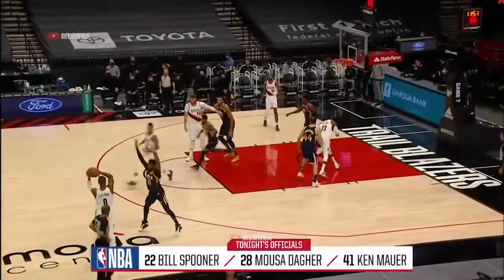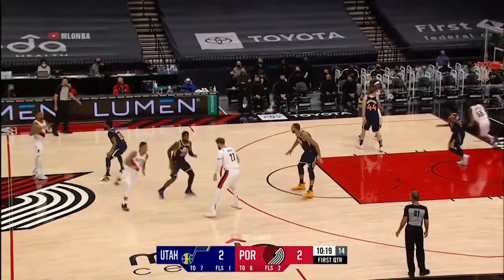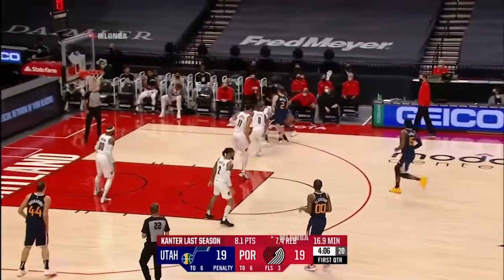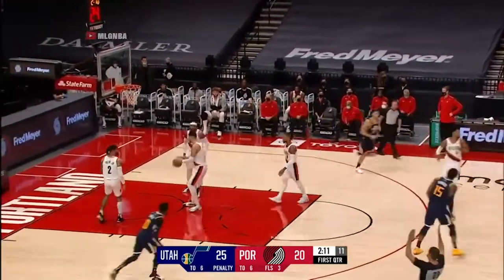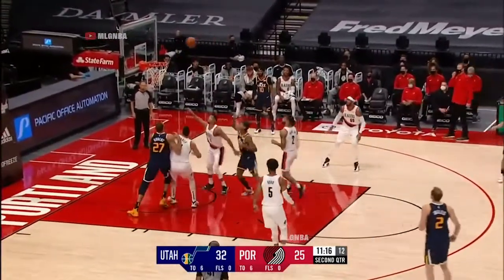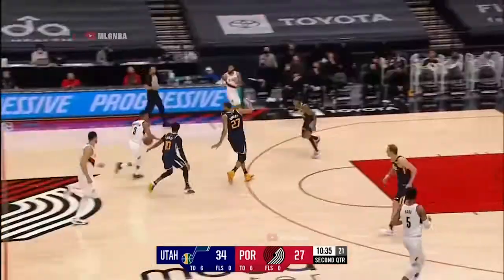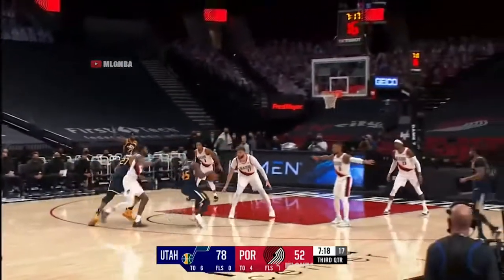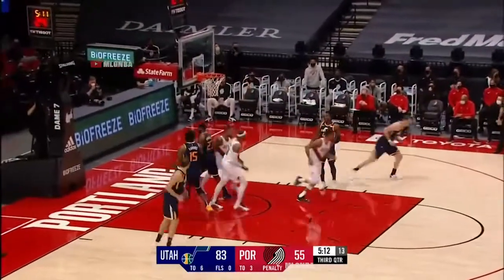Utah Jazz vs Portland Trail Blazers Full Game Highlights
Utah Jazz
Jazz
Portland trail Blazers
Blazers
Utah vs Blazers
Nba
Nba season
Nba season highlights
Basketball
Basketball highlights
Utah vs Portland